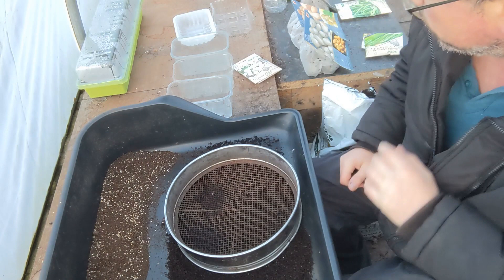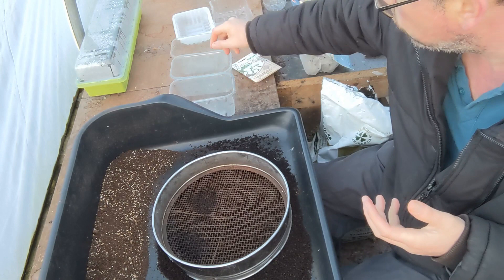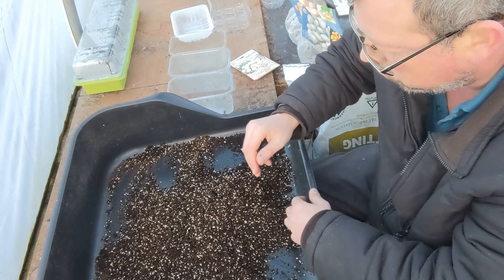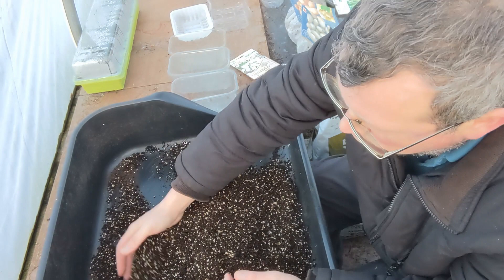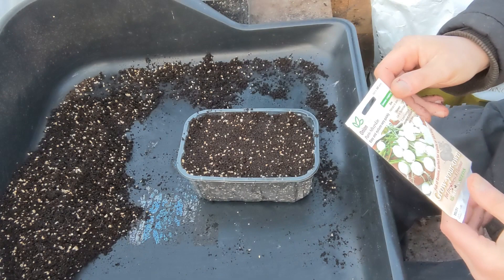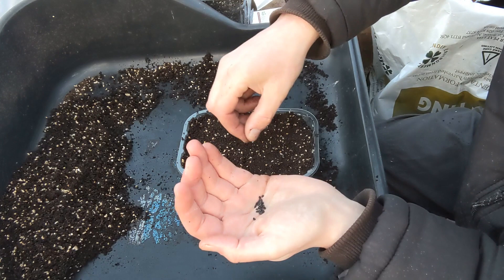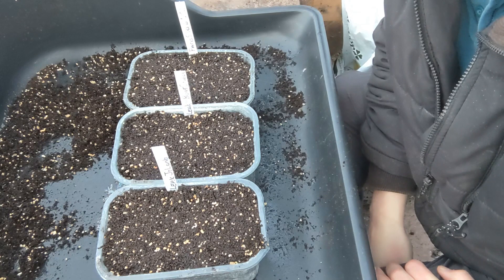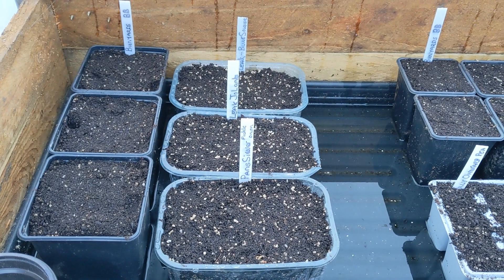SOW VEG SEEDS 2022 ~ LEAKS & PICKLING ONIONS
Hello! Good Evening & Namaste!
On tonight's episode we re-use, re-purpose & re-cycle some clear plastic grape packaging to start off the SEASONS FIRST ~ Pickling Onions and Leaks!.
Peace, Love & a Happy/Heathy Harvest too One & All!!!
~GURU M~